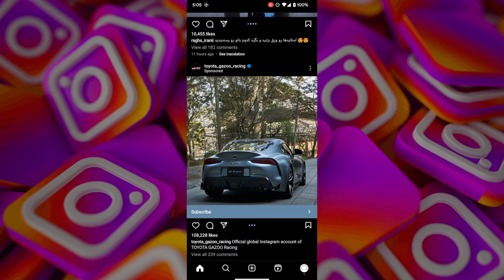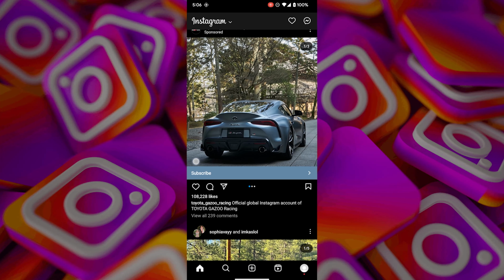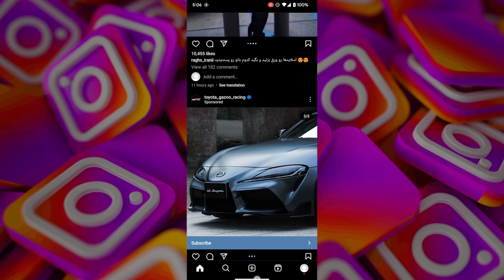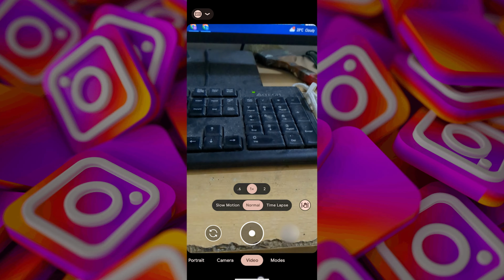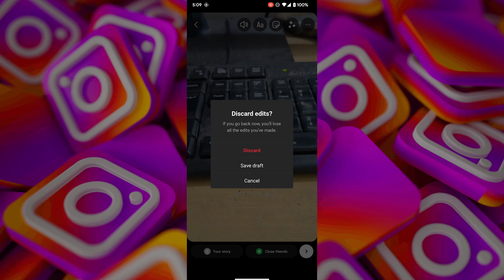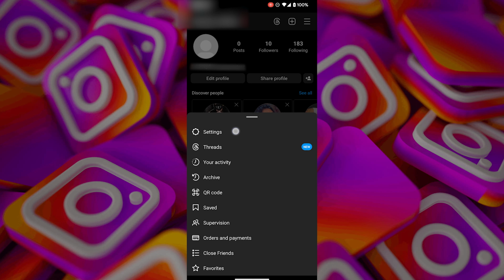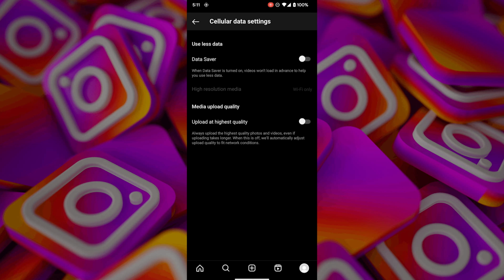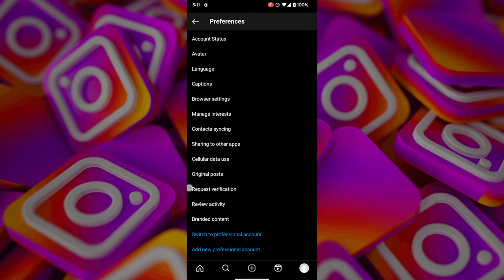How To Fix Instagram Story Quality Bad After Uploading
Learn How To Fix Instagram Story Video Quality Bad After Upload

In this video, I will show you how to fix instagram story video quality bad after upload